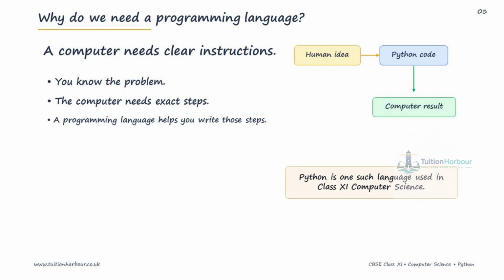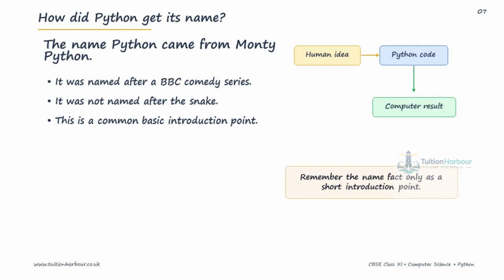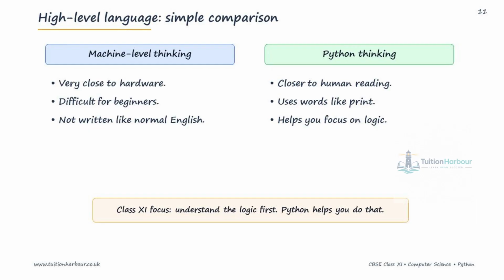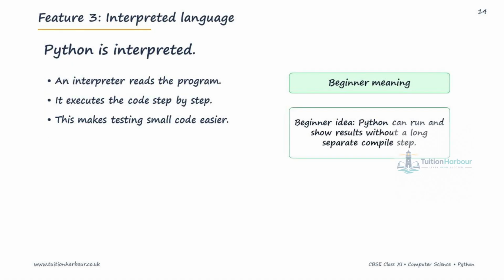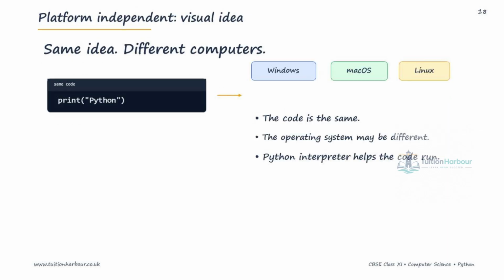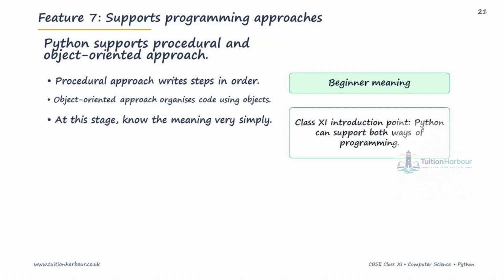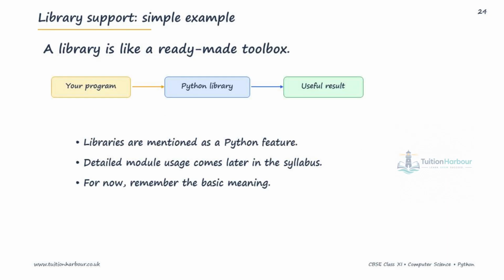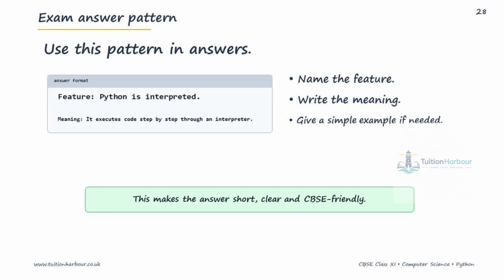Introduction to Python,Features of Python | CBSE Class 11 Computer Science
Learn the basics of Python programming in a simple and beginner-friendly way.

This lesson is designed for CBSE Class 11 Computer Science students and covers:

Why we need a programming language
Simple Python statement example
Who created Python
Python release year
How Python got its name
Python as a problem-solving tool
Features of Python
High-level language
Easy to read and write
Interpreted language
Free and open source
Platform independent
General-purpose language
Procedural and object-oriented approaches
Large library support
Interactive use
Simple Python examples
Exam-friendly revision points

This lesson uses clear handwritten-style notes and beginner-friendly explanations so that students can understand each concept easily.

Content scope: CBSE Class XI Computer Science 083
Topic: Introduction to Python and Features of Python